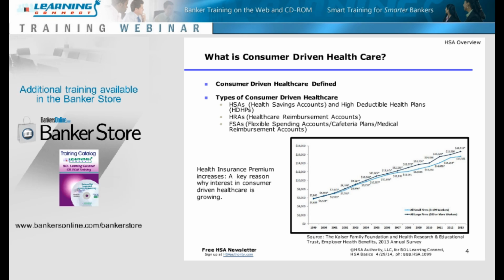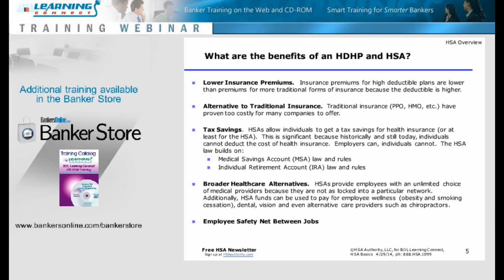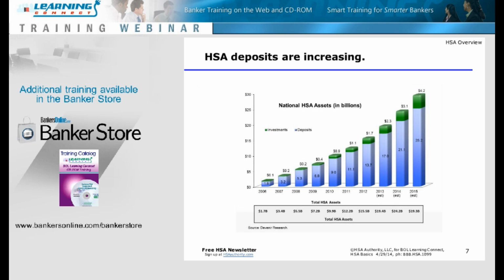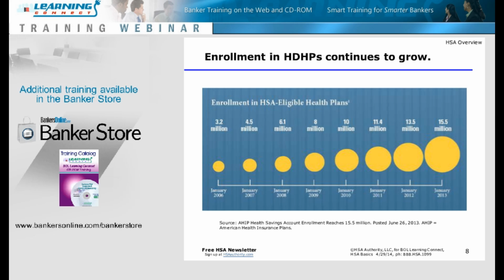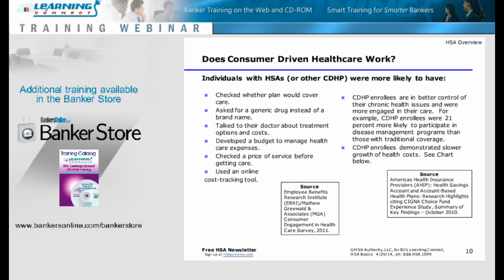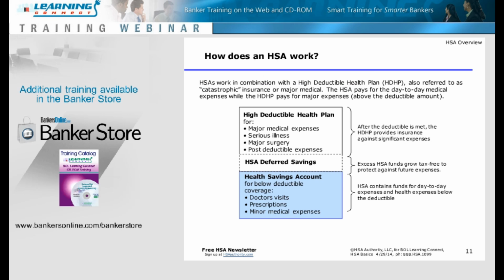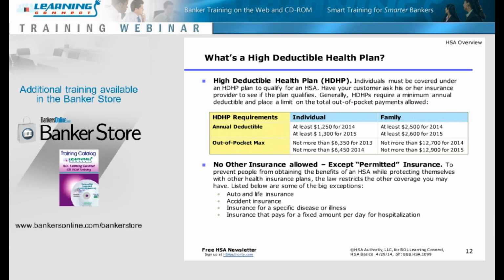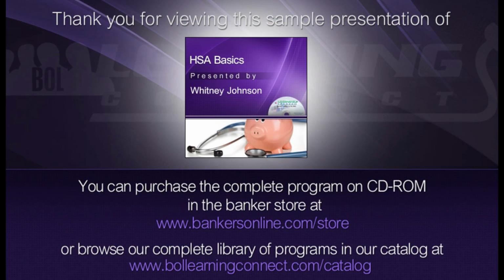HSA Basics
Whether you are new to handling Health Savings Accounts (HSAs) at your institution, or you are looking best practices that can help you make your HSA program more effective for both employer clients and individual participants, Whitney Johnson's HSA Basic program will provide you both the information you need and practical tools you can use.